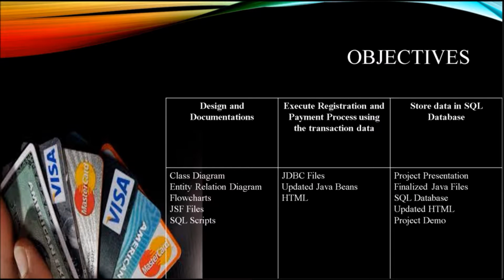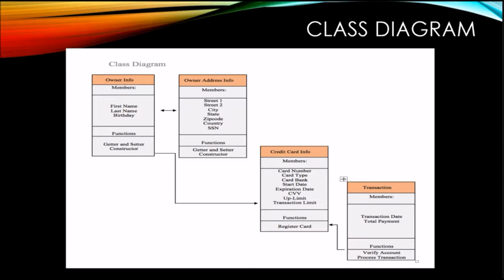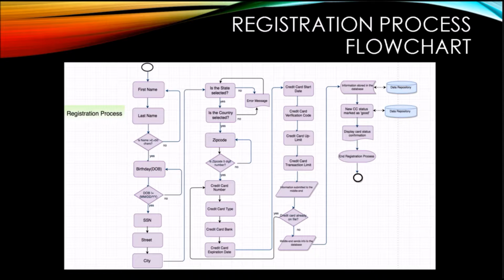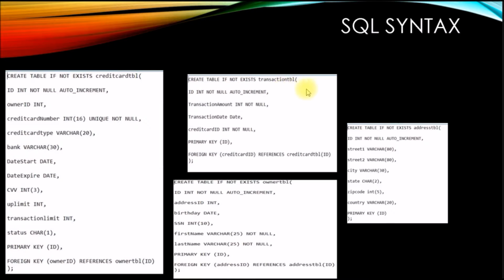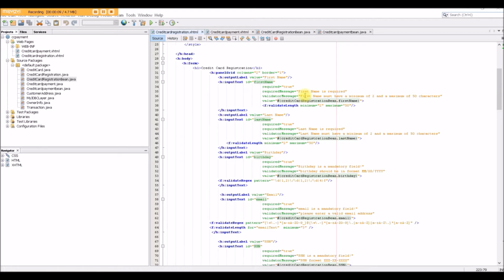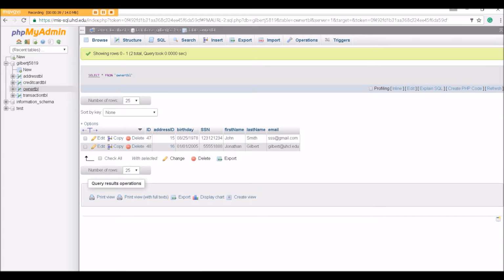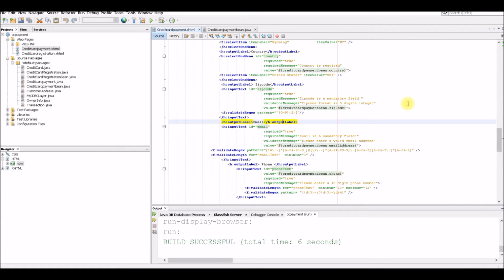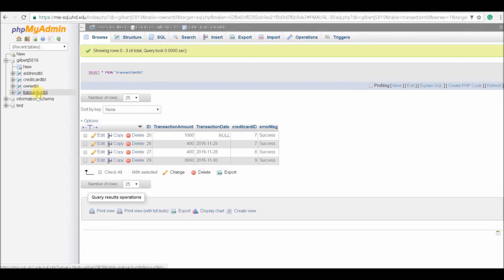Java Group 1 Presentation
UHCL Creditcard Registration and Payment Project